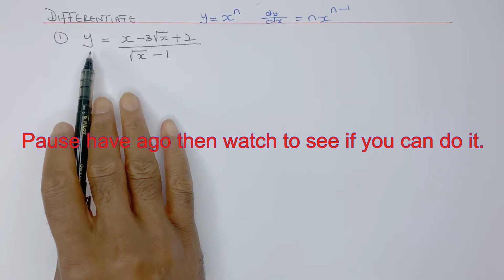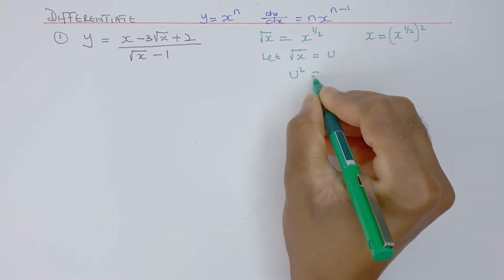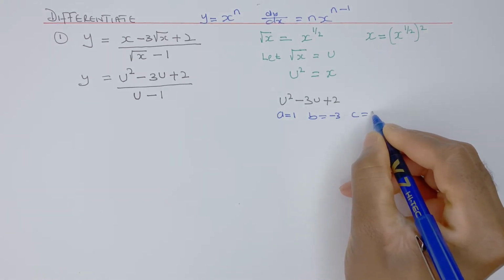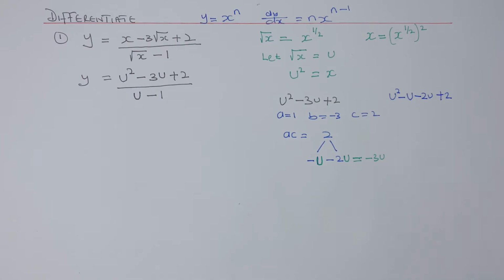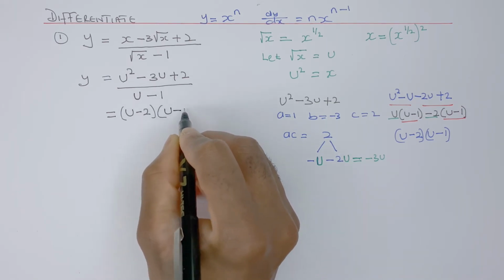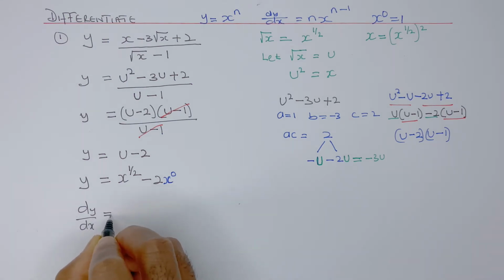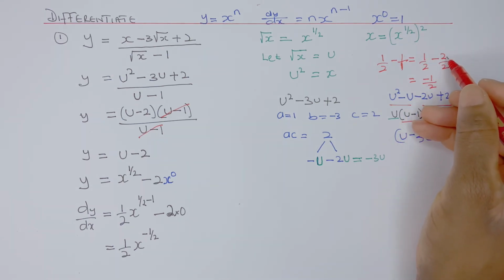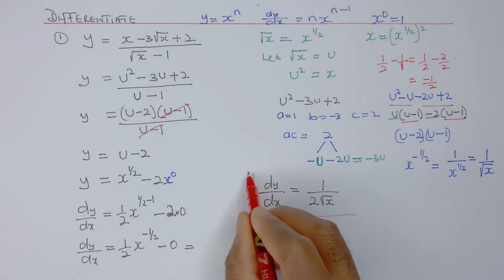Derivative of Simple Functions 5 - A Level Pure Maths - Year 1 - Unit 7 - 7.0.37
00:00:00 - Intro
00:00:19 - Question